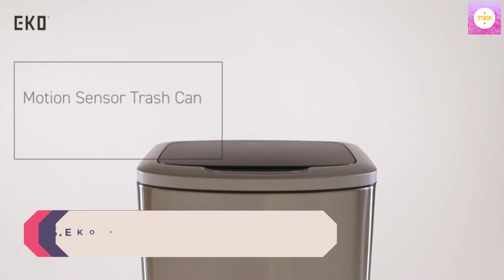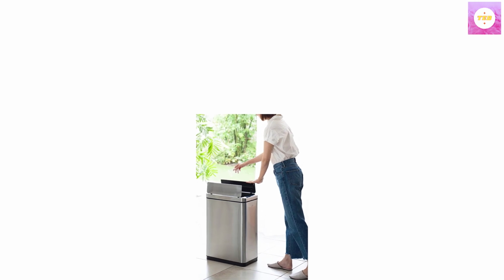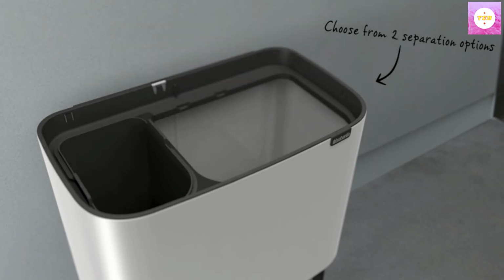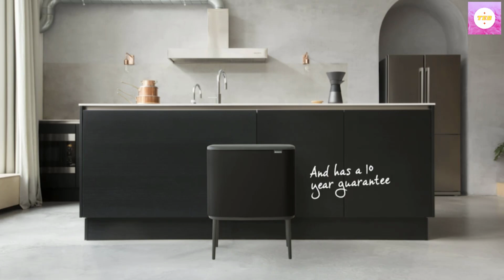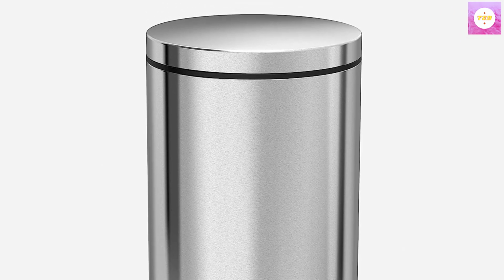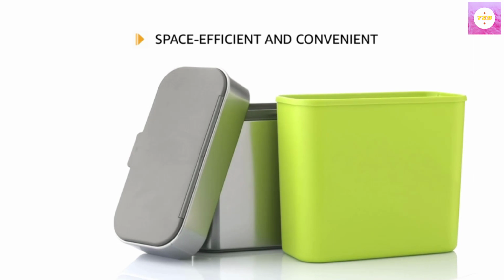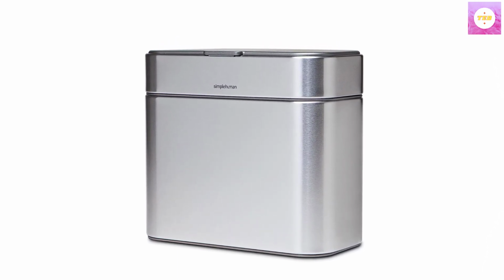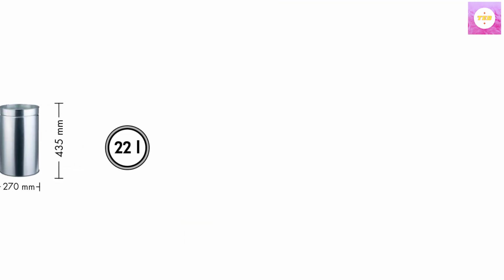Best smart bin | Summer Products | Top 5 My Best Electronics| 2023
This video helps you find the best Electronics Products 2023 in the market. So Click on our below link to find your Best Electronics Products from here.

Number 5.EKO Deluxe Phantom 45 Liter 1.8 Gallon Touchless Motion Sensor Trash Can

Number 4.Brabantia 313547 Bo Touch Trash Can Recycling, with 2 Inner Buckets

Number 3.simplehuman 30 Liter / 8 Gallon Round Step Trash Can, Brushed

Number 2.simplehuman Compost Caddy, Detachable and Countertop Bin

Number 1.Wesco Pushboy Junior Push Door Trash Can, Cool Grey matt

The following video abides by the YouTube Community Guideline.The footage used in this video is for educational purposes.The footage used in this video follows the Fair Usage Policy “Under Section 107” of the “Copyright Act 1976”.If you have any copyright issues, please send us an email or let us know by commenting below.
In this video Portions of footage are not original content produced by "Top 5 My Best Electronics". Portions of stock footage of products were gathered from multiple sources including, manufacturers, and various other sources.
"All claims, guarantees, and product specifications are provided by the manufacturer or vendor."Top 5 My Best Electronics" cannot be held responsible for these claims, guarantees, or specifications"